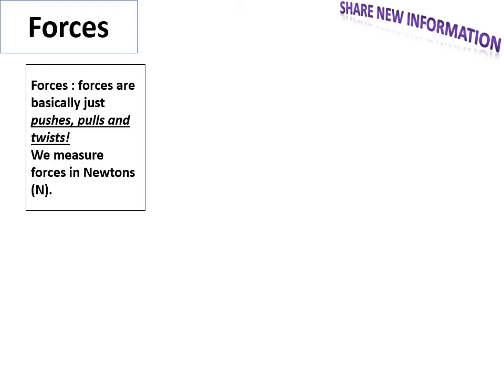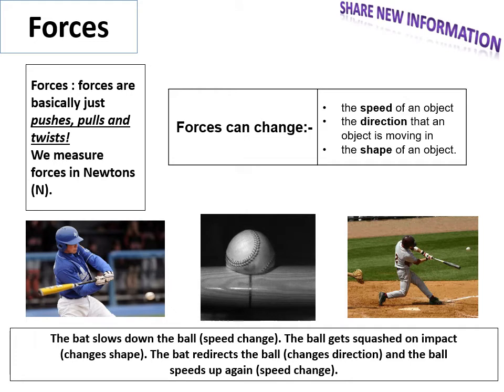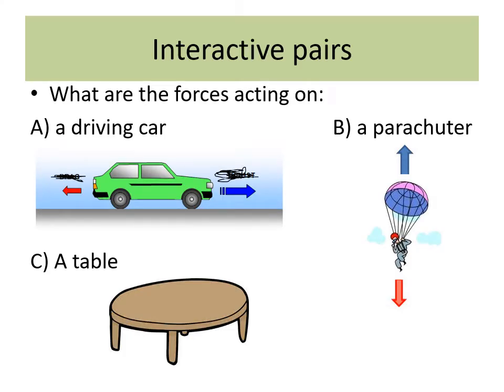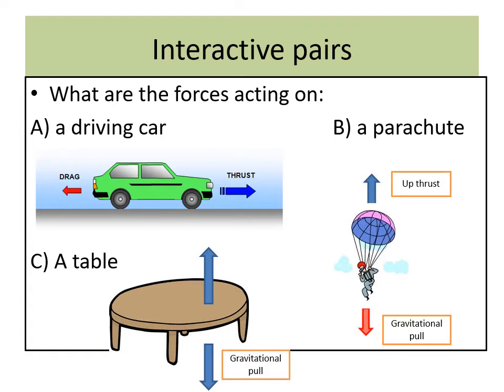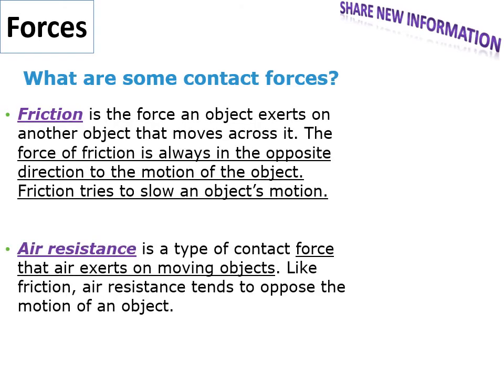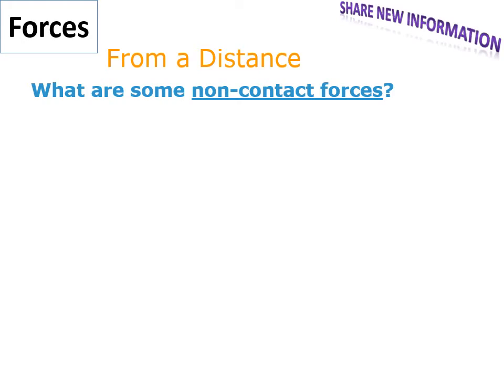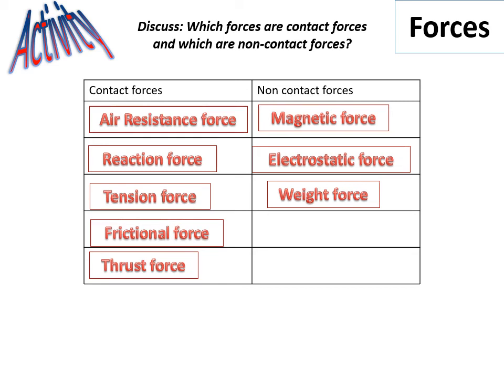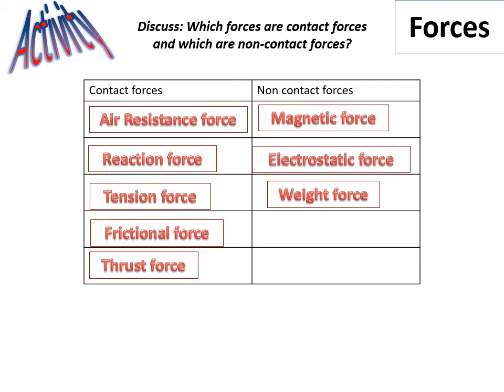Forces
what can forces do?